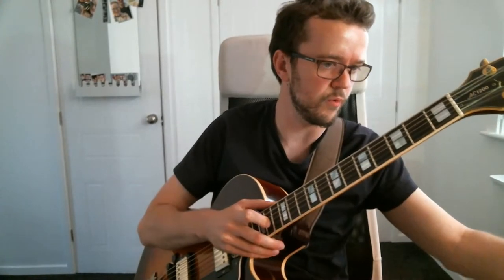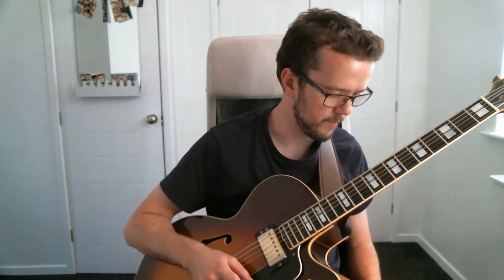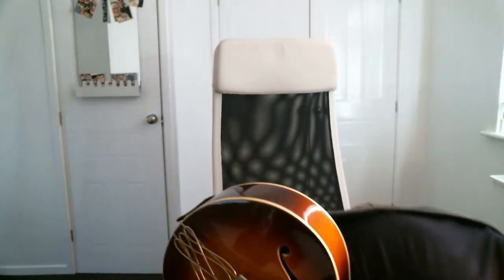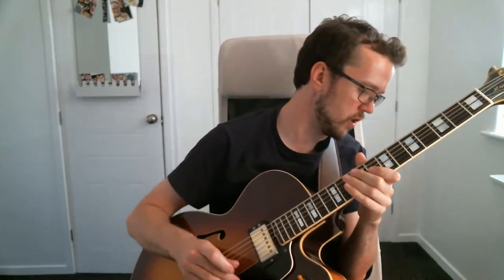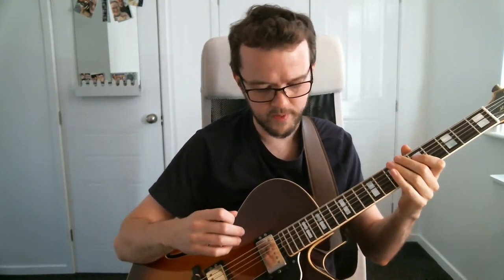Essential Jazz Rhythms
In this live masterclass, you will learn the essential rhythms you need for jazz improvisation.

First you'll learn the rhythms and how to practice them. Then I'll show you how to make music with them.

We will work on proven exercises to help you learn and apply jazz rhythms.

Here is the link to the PDF preview from my new eBook for the masterclass:

Here is the link to my new eBook Beginner Jazz Improvisation.